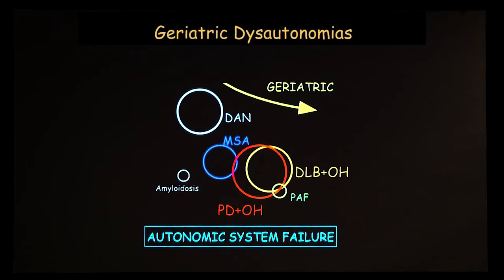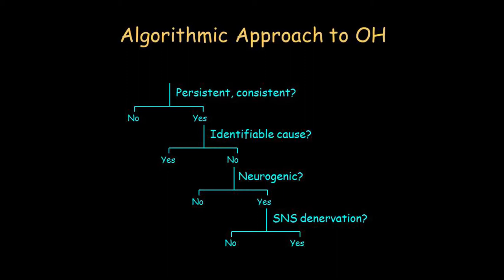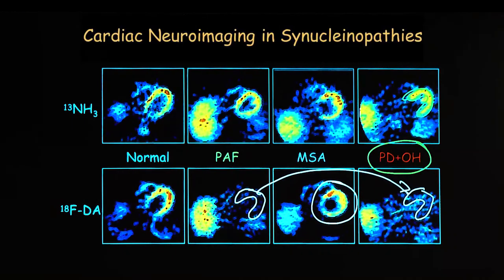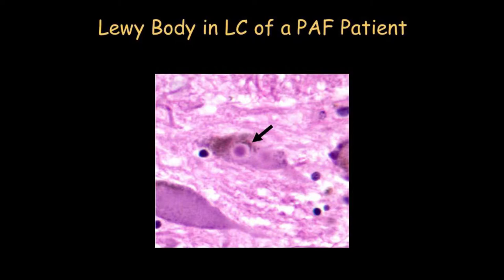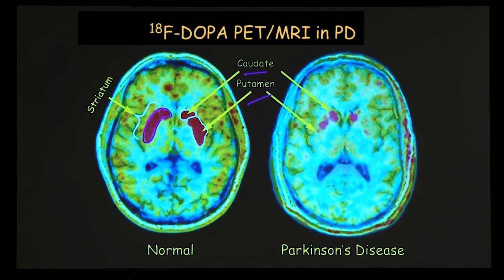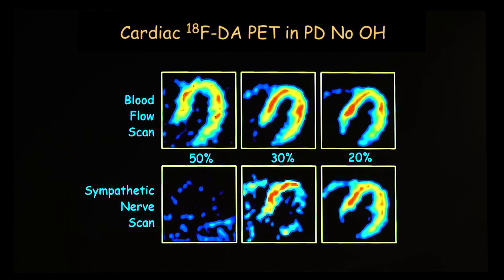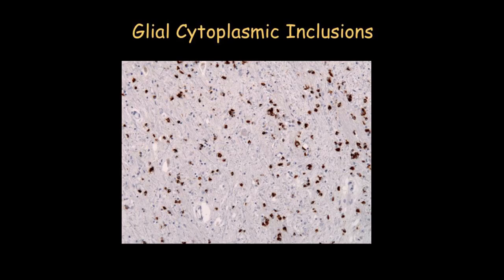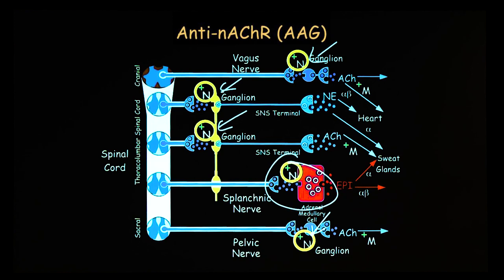Geriatric Dysautonomias (21 of 24)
In this video Dr. Goldstein discusses geriatric dysautonomias including an introduction to autonomic synucleionpathies, Lewy body disease, Pure Autonomic Failure and Multiple System Atrophy.